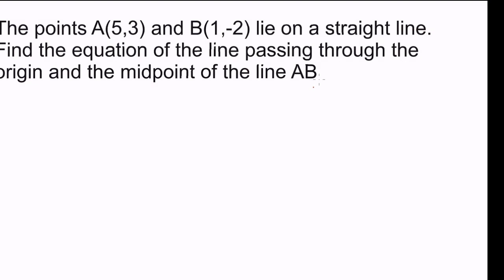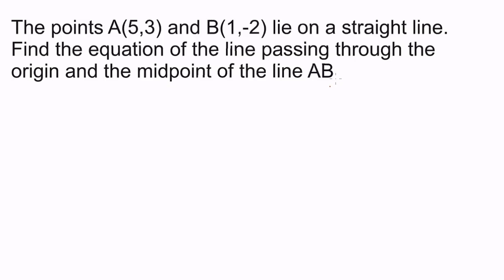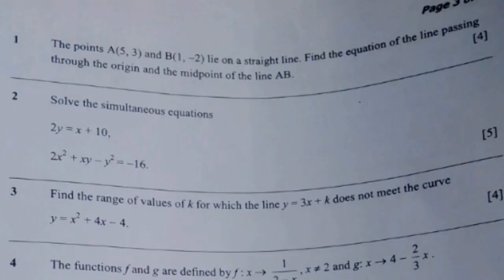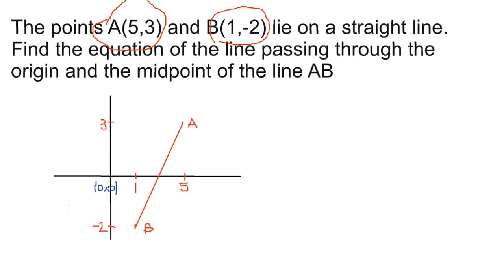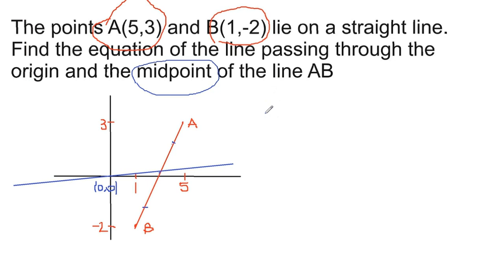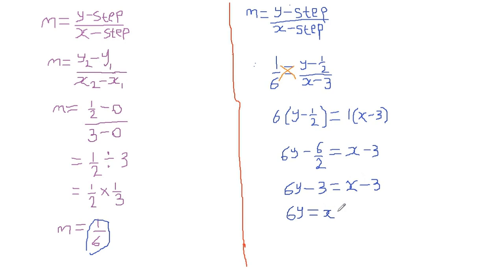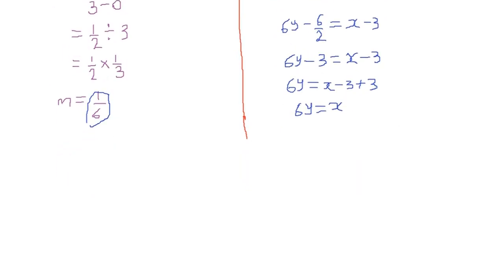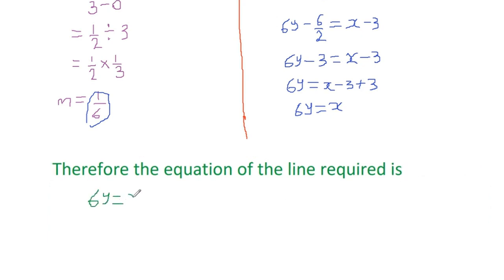COORDINATE GEOMETRY-2022 Q1 Additional mathematics ECZ internal exam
2022 additional mathematics internal question one